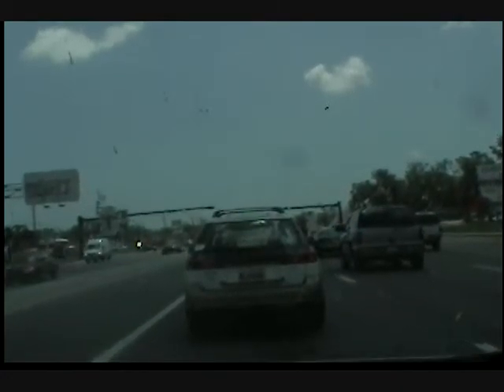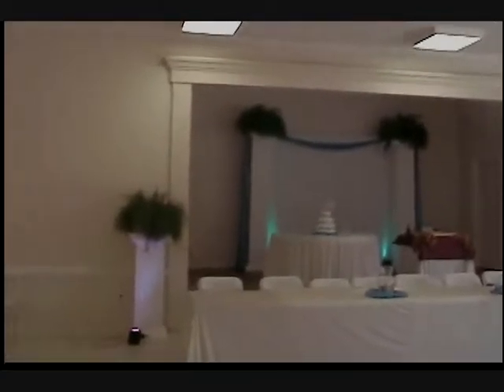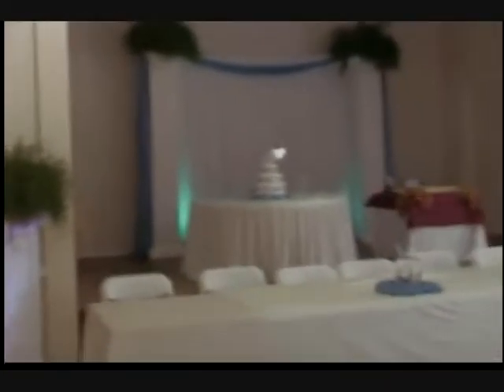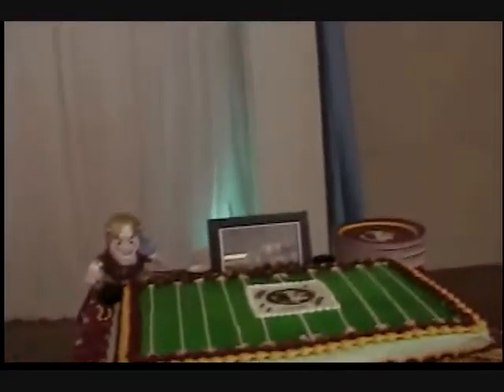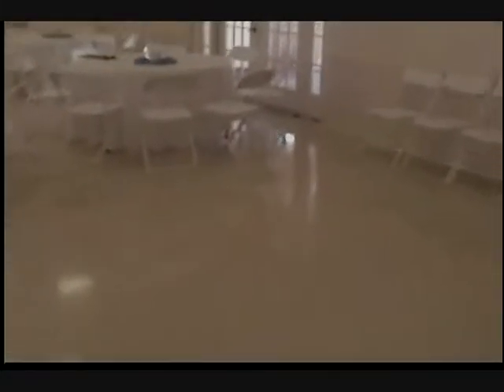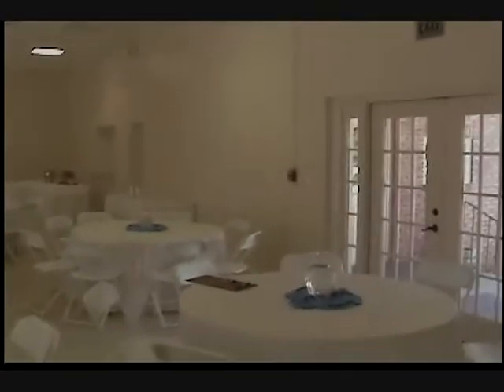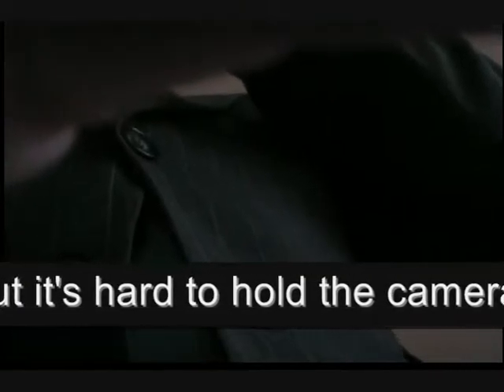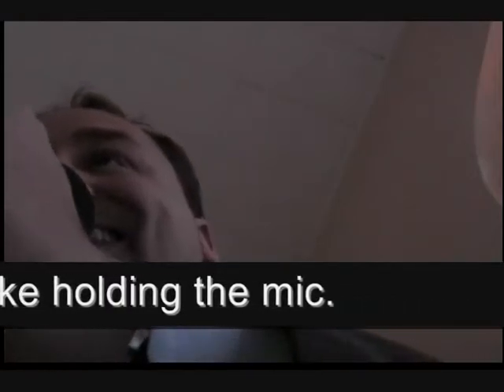Wedding Gig Log 5-9-09 (re-edited)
This is a slightly edited version of a gig log from a wedding I did last year. Incidently the bride and groom left 3 hours early and everyone else stayed and partied the remainder of the evening. (The bride was afraid nobody would be left at the end and she wanted to make her "grand exit" while everyone was still there.) Enjoy!